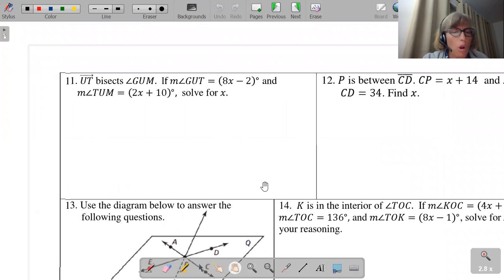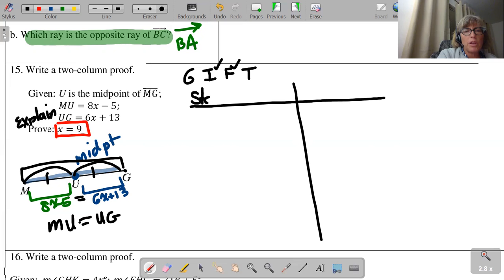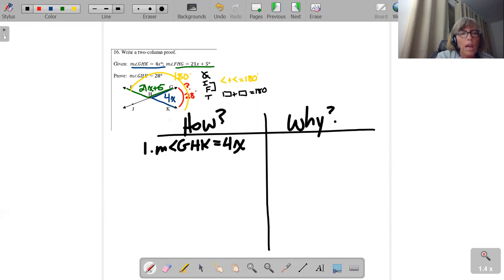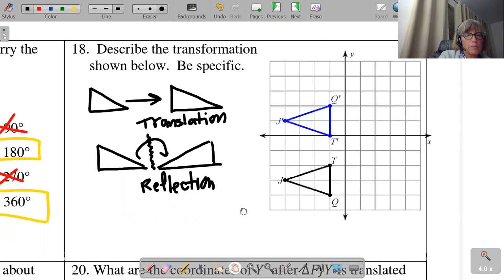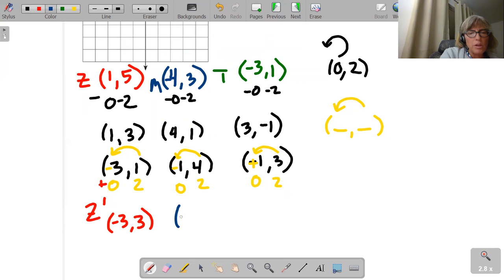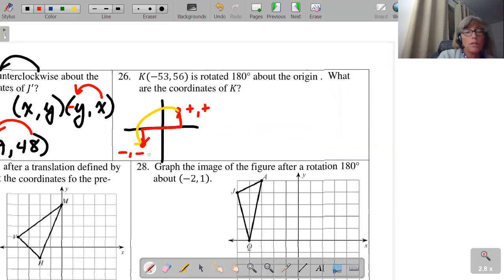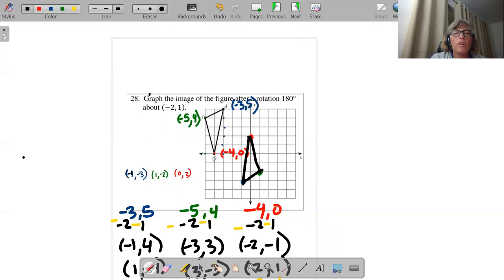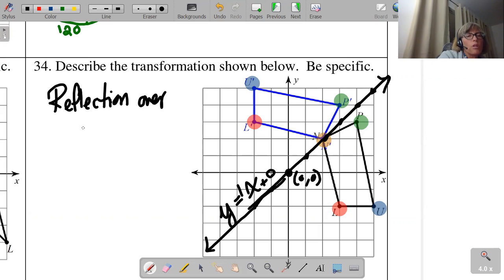Esther Mod Pages 2-4